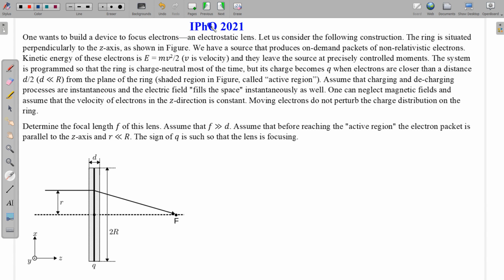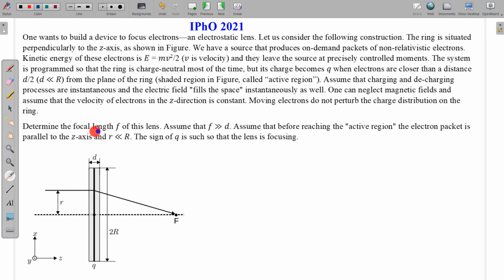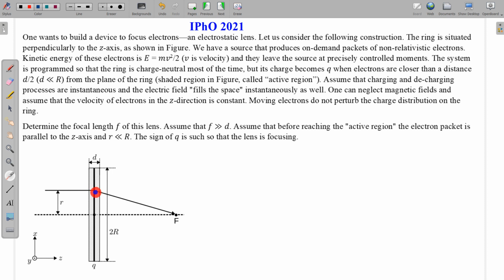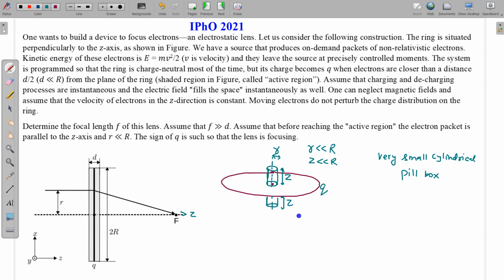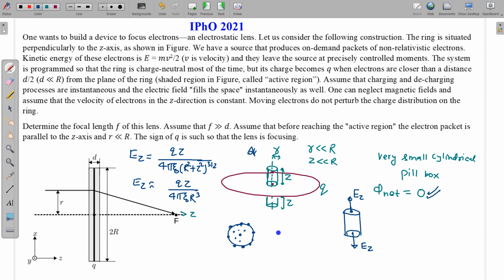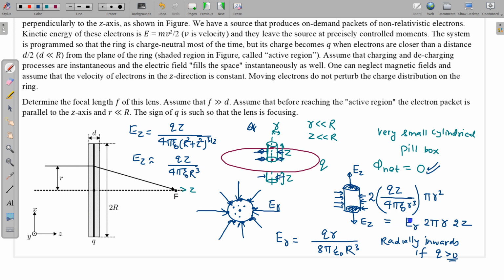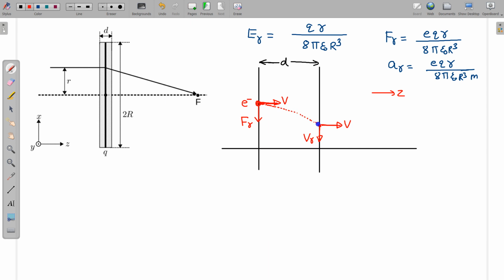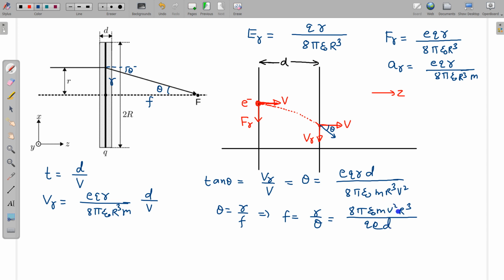Electrostatics | IPhO 2021 | Charged Ring as Electrostatic Lens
Oscillations of Charge in the plane of ring
One wants to build a device to focus electrons—an electrostatic lens. Let us consider the following construction. The ring is situated perpendicularly to the 𝑧-axis, as shown in Figure. We have a source that produces on-demand packets of non-relativistic electrons. Kinetic energy of these electrons is 𝐸 = 𝑚𝑣2/2 (𝑣 is velocity) and they leave the source at precisely controlled moments. The system is programmed so that the ring is charge-neutral most of the time, but its charge becomes 𝑞 when electrons are closer than a distance 𝑑/2 (𝑑 ≪ 𝑅) from the plane of the ring (shaded region in Figure, called “active region”). Assume that charging and de-charging processes are instantaneous and the electric field "fills the space" instantaneously as well. One can neglect magnetic fields and assume that the velocity of electrons in the 𝑧-direction is constant. Moving electrons do not perturb the charge distribution on the ring.
Determine the focal length 𝑓 of this lens. Assume that 𝑓 ≫ 𝑑. Assume that before reaching the "active region" the electron packet is parallel to the 𝑧-axis and 𝑟 ≪ 𝑅. The sign of 𝑞 is such so that the lens is focusing.